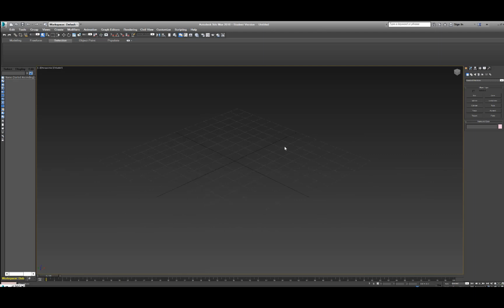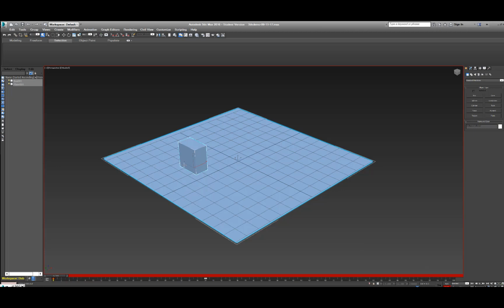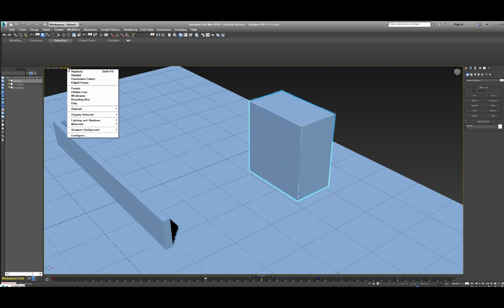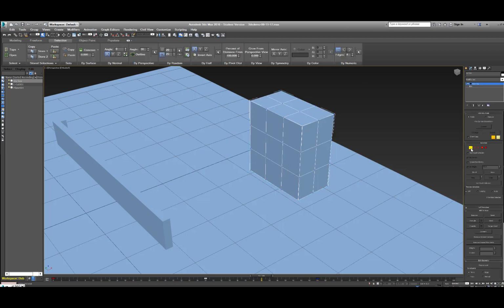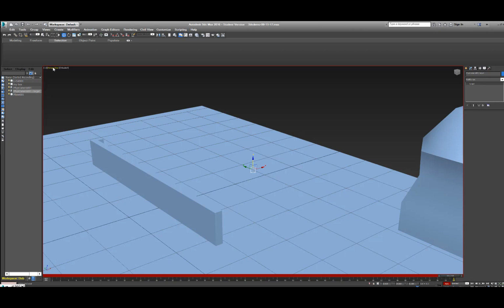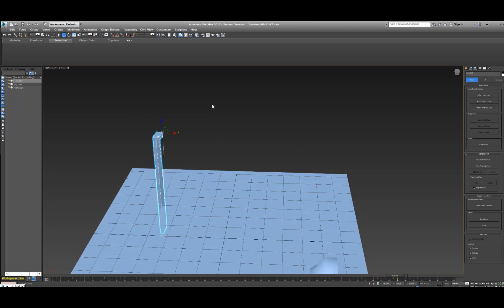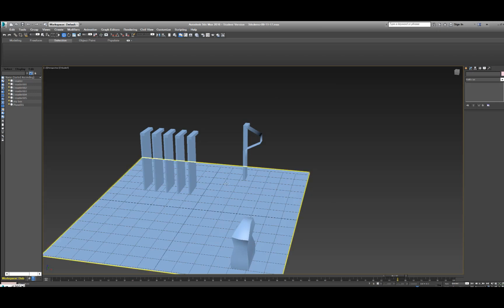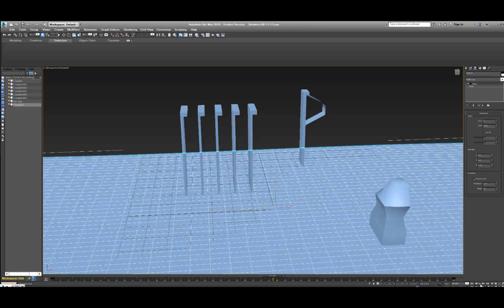University of Delaware - Beginning 3ds Max #2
Edit poly, manual key framing vs auto key frame, instance vs copy, animate basic noise, hierarchy tab